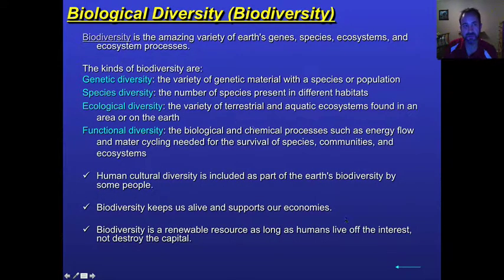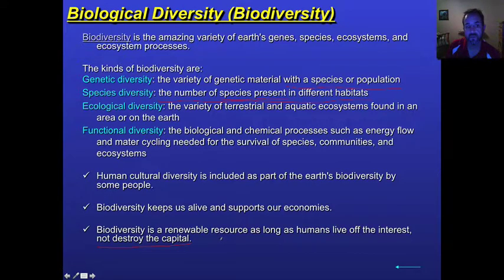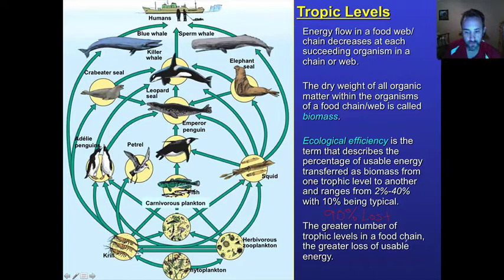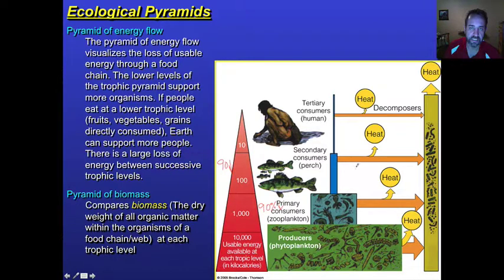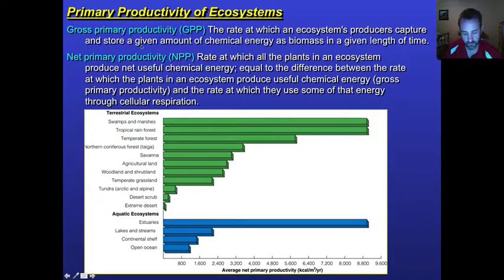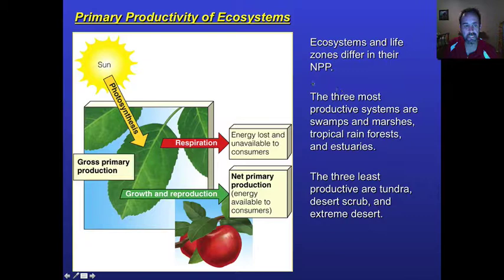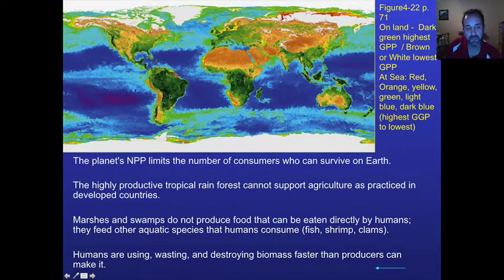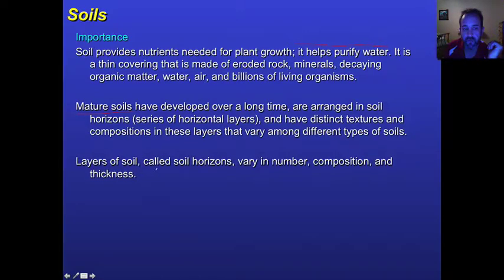Chapter 4 D